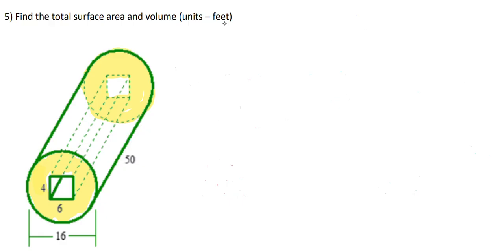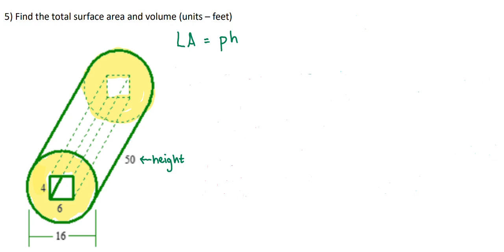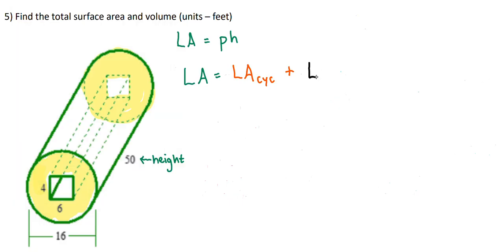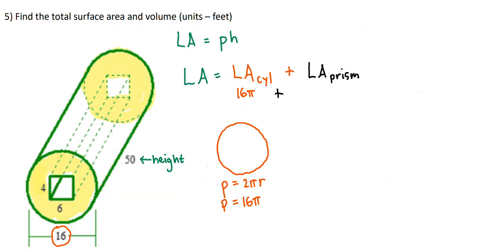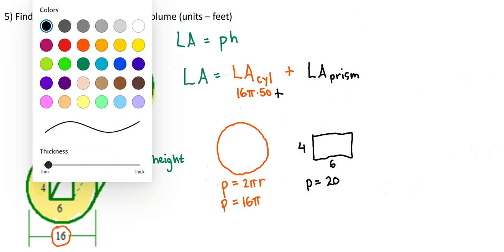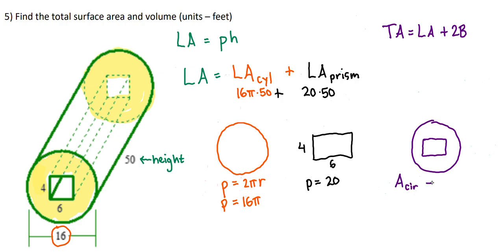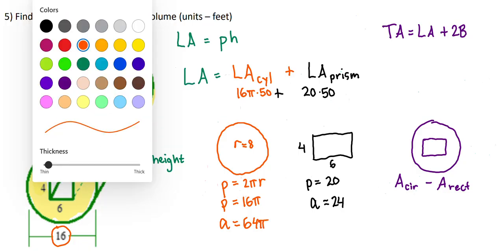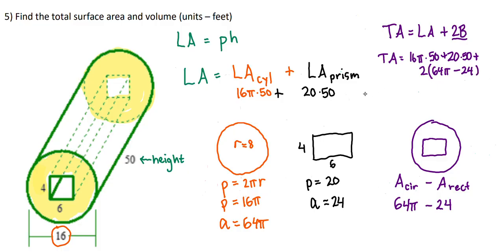Surface Area of Prism with a rectangular prism hole.